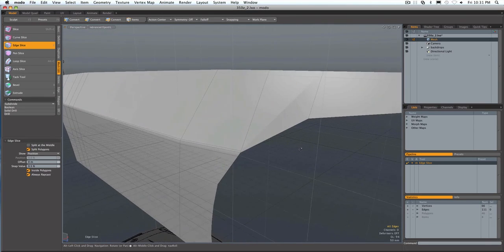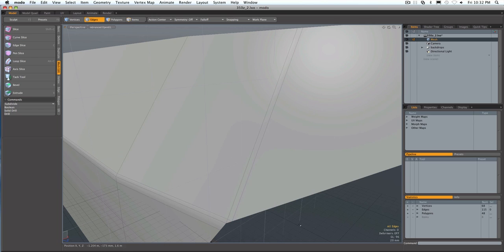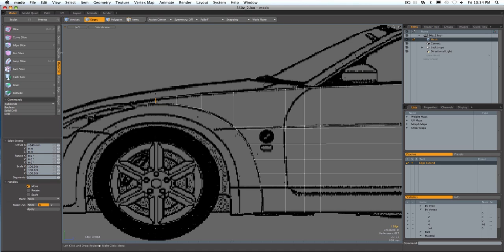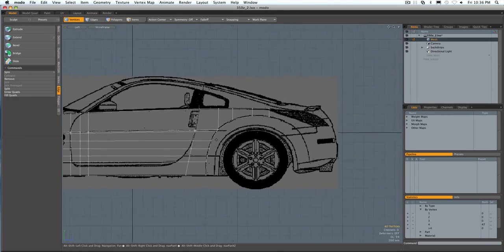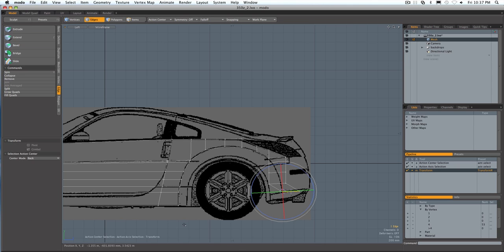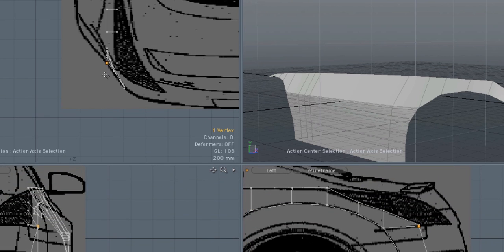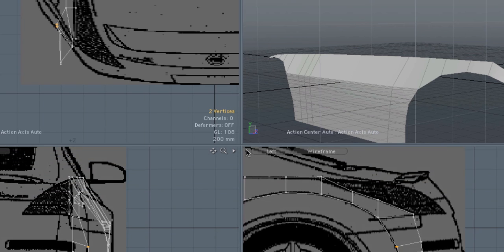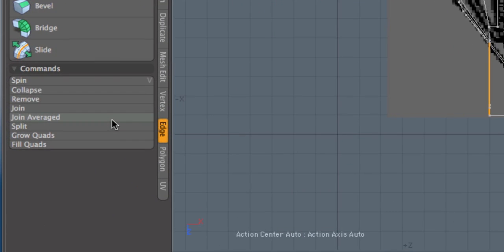04 Modo Car Tutorial - expanding the vehicle body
Creating additional parts of the car body by extending edges and placing them in strategic areas.